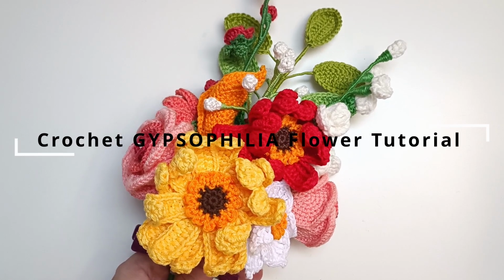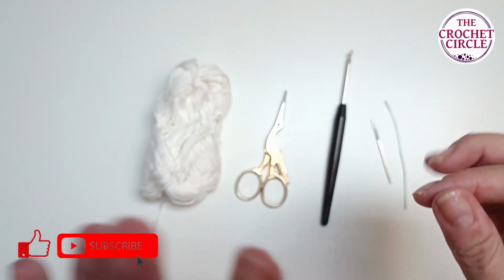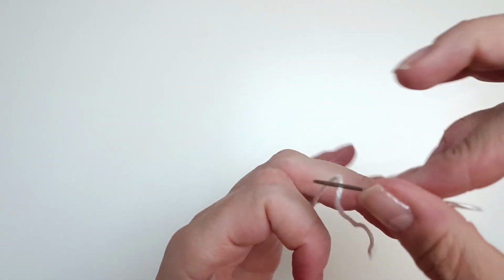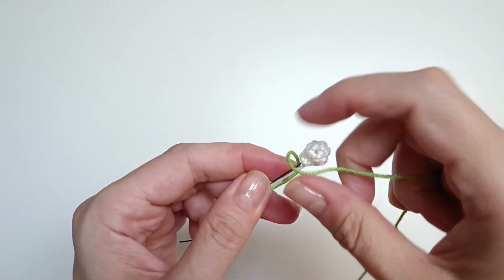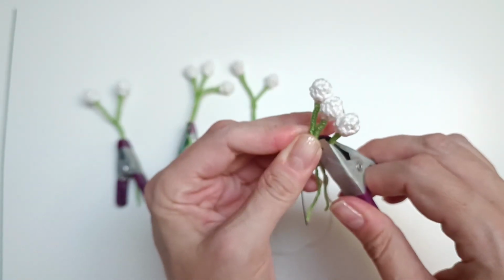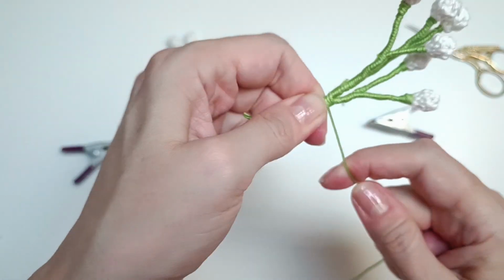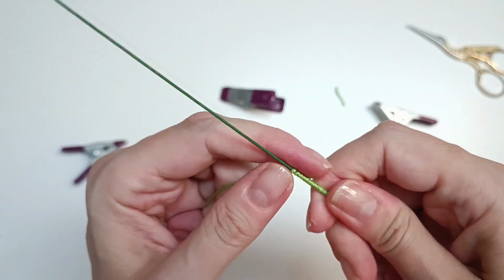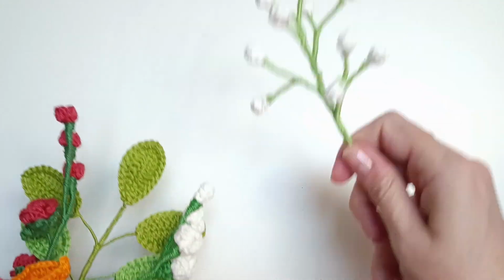Crochet Gypsophila flower tutorial - Baby's breath flower - common gypsophila tutorial - gyp pattern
In this video tutorail with a free pattern I will show you how to crochet the amazing, popular GYP FLOWER that is used a lot in the floristry trade providing an effective backdrop for larger or more structured blooms. It is close to me because it is  native to central and eastern Europe.

I will be using this Baby's breath (not a good source for the name) crochet flower in my crochet bouqet flower video tutorail series.

If you have any questions, suggestions or any other kind of a remark... share it with me in the comment box below.

The  US crochet stitch terms used in this pattern are:
◾ magir ring                                         ◾ ch – chain stitch
◾ sc – single crochet stitch
◾ inc – increase stitch (2sc in 1)

Materials needed🔎:
◾ crochet hook ✔️
◾ 🧶 yarn
◾  ✂️scissors ✔️        ◾ needle ✔️   ... for the rest check out the video at the "What you need" tag

Pattern:
magic ring, ch1 to secure the magic ring
6sc in the magic ring,
inc, sc, sc, inc, sc, sc
and done!

🔥🚧🎬 *** USEFULL TIMESTAMPS *** 🎬🚧🔥
00:00 Intro
00:15 What you need
03:10  Wire center
04:20 Flower - bloom
10:00 Single stem wrap
13:00 Joining
25:00 FINISHED FLOWER

Happy crafting,
Alex